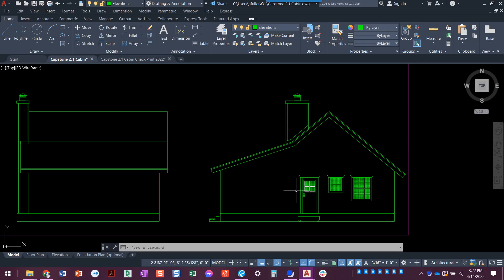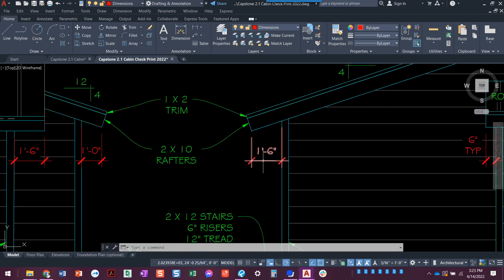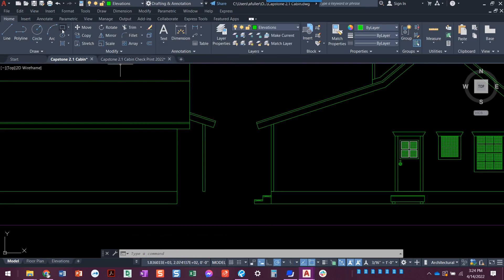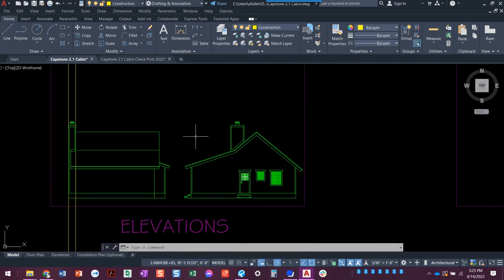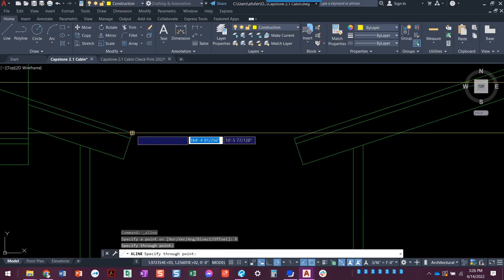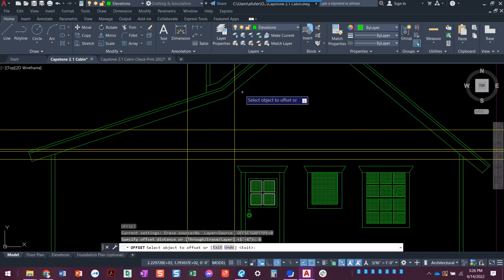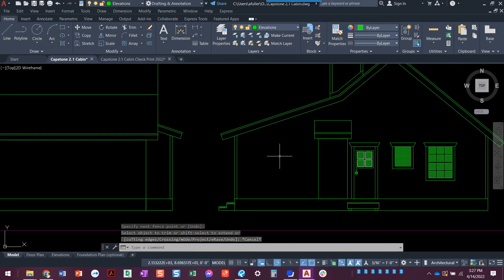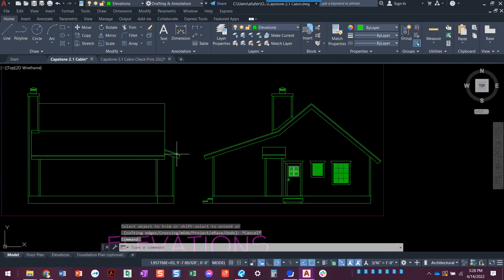CP2 Front Elevation Part 3